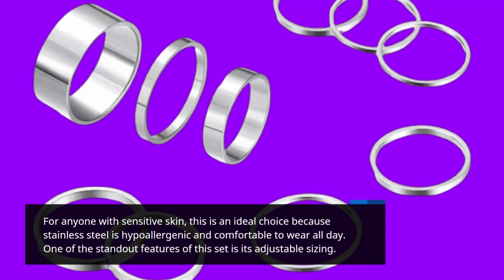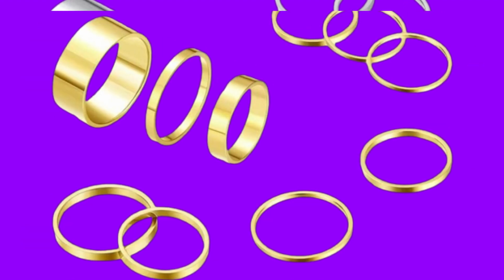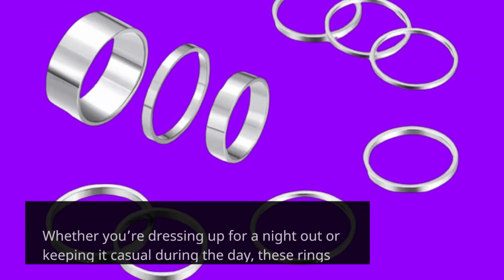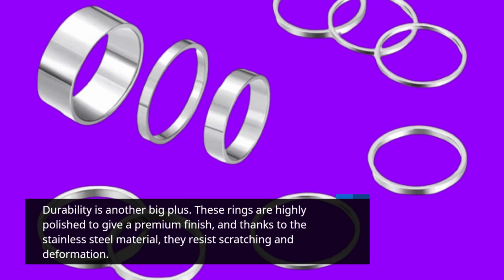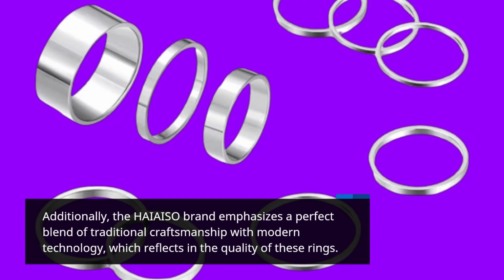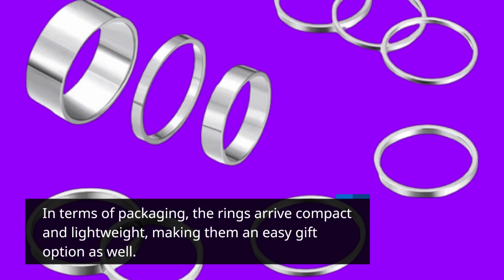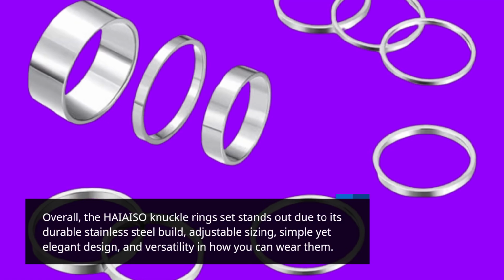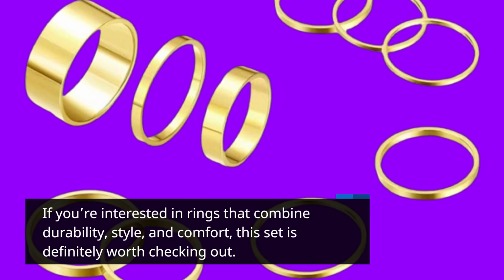💍 HAIAISO 8-10 Pcs Knuckle Rings Set Stainless Steel Ring | Best Stainless Steel Knuckle Rings 💫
Amazon Product Name : HAIAISO 8-10 Pcs Knuckle Rings Set Stainless Steel Ring

In this video, we explore the best stainless steel knuckle rings that combine edgy style with durable craftsmanship. Perfect for adding a bold statement to any outfit, these rings are designed to fit comfortably while standing up to everyday wear. Discover why the best stainless steel knuckle rings are a popular choice for fashion enthusiasts looking for unique and long-lasting accessories. Watch now to find your perfect match and elevate your ring game.